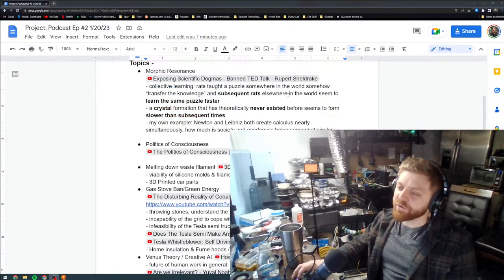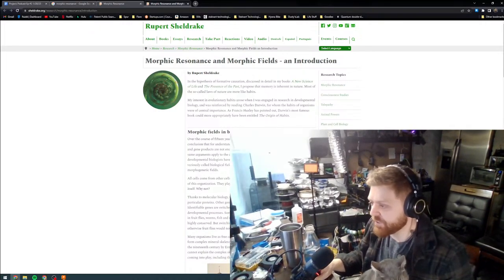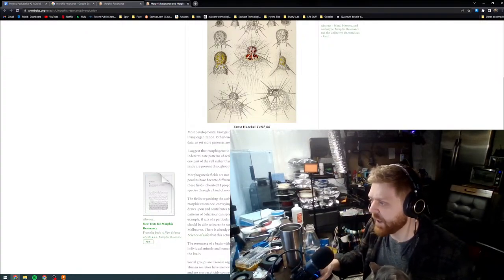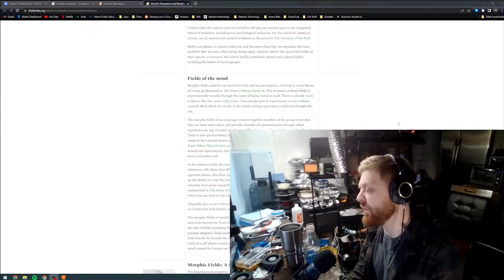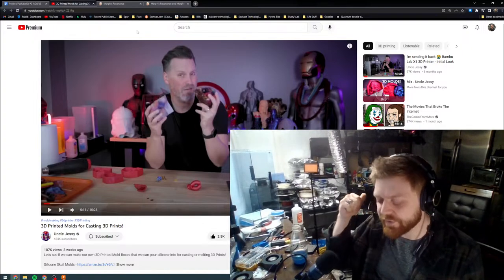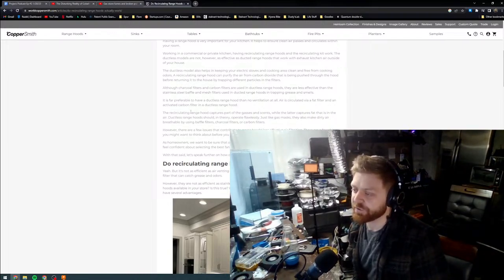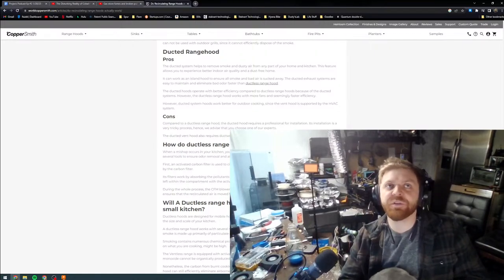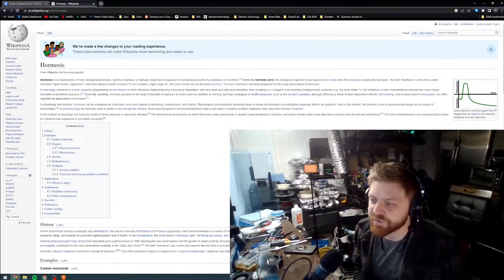Project: Podcast Episode #2 | Morphic Resonance & Tesla Controversy - Week of 1/15/23 (Livestream)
Project: Podcast is a weekly/biweekly reflection and further investigation into Tech, Philosophy and related Politics.

Topics:

Morphic Resonance

Politics of Consciousness

Repurposed Waste Filament

Gas Stove Ban/Green Energy

Timestamps
00:00:00 Morphic Resonance
00:29:23 Politics of Consciousness
00:31:24 Melting Down Waste Filaments | Silicone Molds
00:33:42 Gas Stove Ban / Green Energy / Cobalt Mining / Tesla Video
00:56:12 Creative AI | Venus Theory Video
01:04:07 Problem Dudes
01:07:02 Cryptozoo and the Term "Scam"